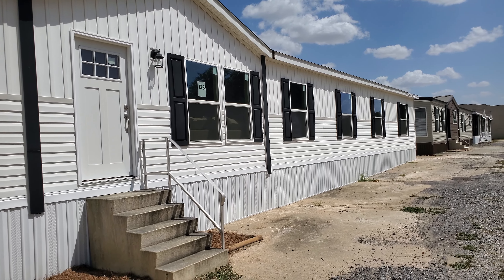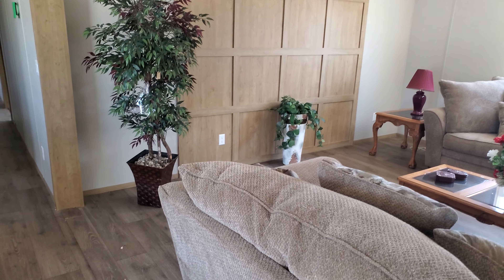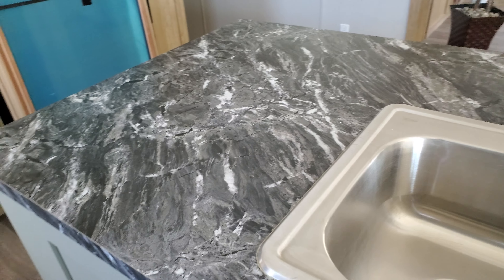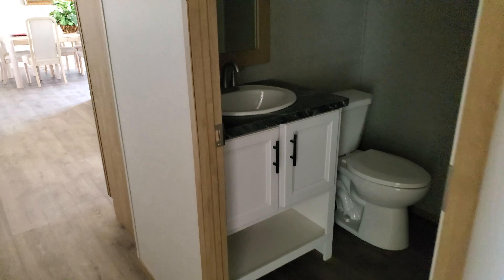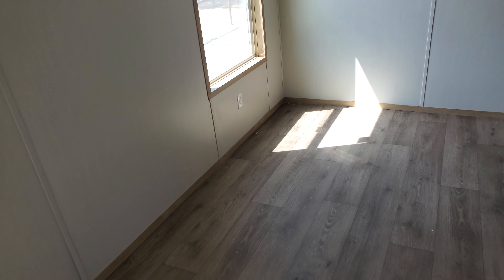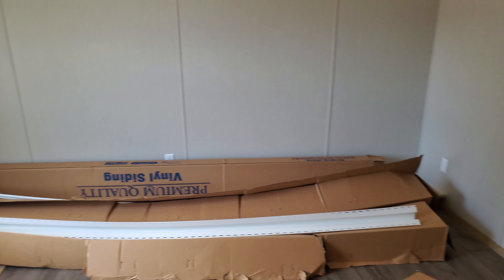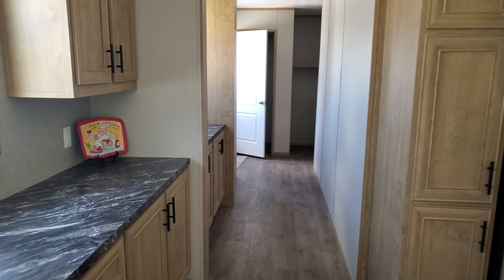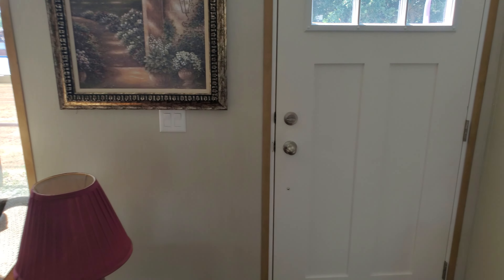Summit by Clayton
This was a layout that had extra space almost everywhere! A den and a flex space, make sure you can entertain, or have space for the kids to do homework and not get distracted!

To learn more about the Summit, check out this link.

Thank you to David and his team at River Lake for letting me tour their homes!